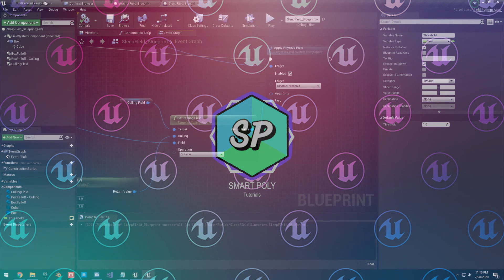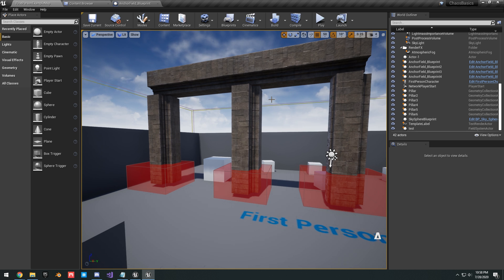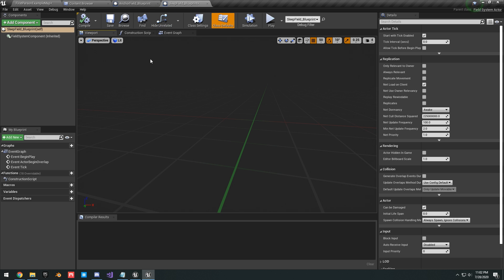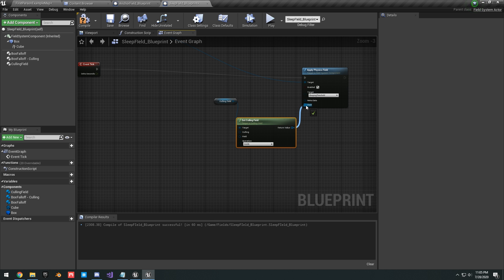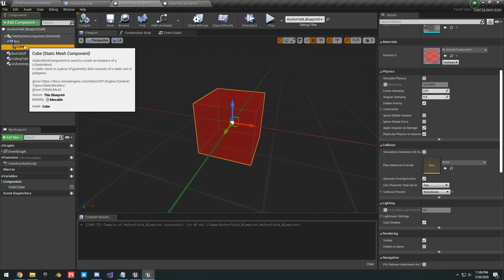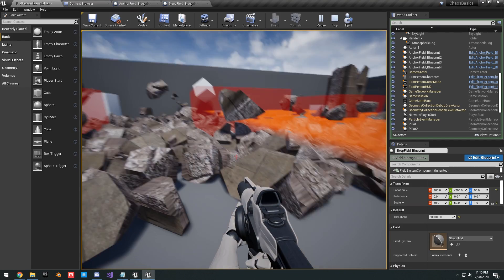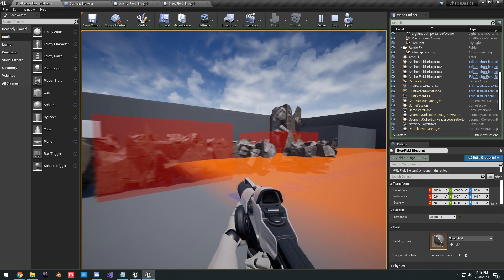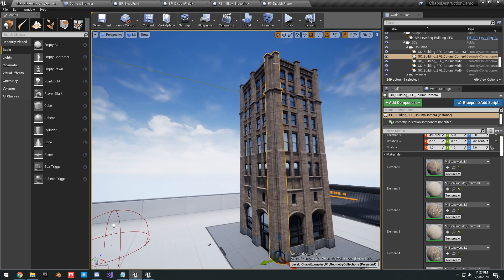Unreal Engine 4 - Chaos Destruction Basics Pt. 2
Hello guys welcome back to another video! In today's tutorial I will explain the importance of sleep, disable and k fields and how they relate to chaos destruction. I will also discuss how to cache a large scale simulation - to be able to playback a pre-recorded simulation.

00:00 - Intro
00:43 - Previous Video Review
1:26 - Sleep Disable Fields
3:50 - How To Create Them
9:41 - Sleep Fields
12:00 - Disable Fields
13:25 - K Fields
14:00 - Chaos Demo Example
15:11 - Caching Explained
16:00 - Statue Setup
17:30 - How To Cache
18:55 - Outro